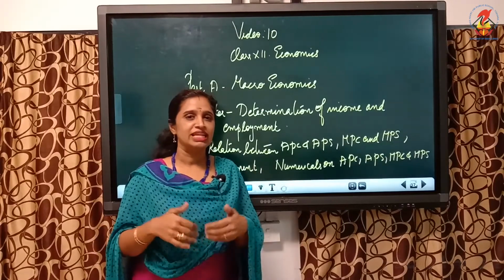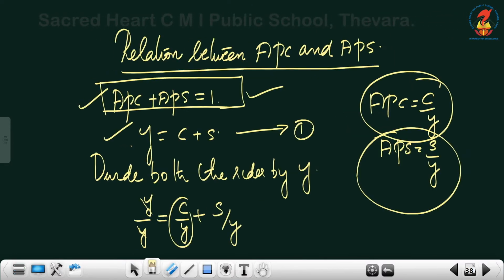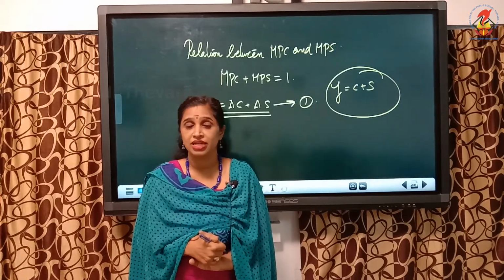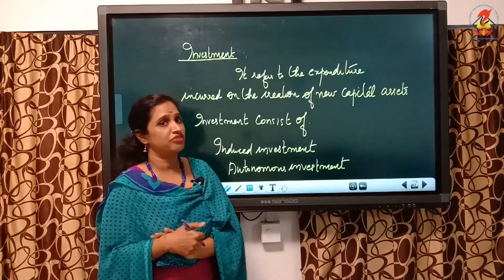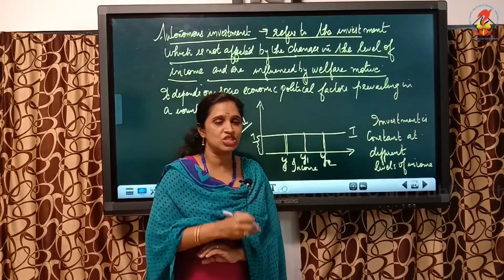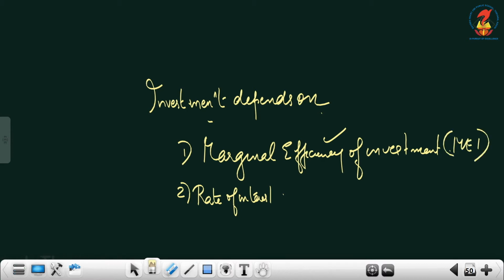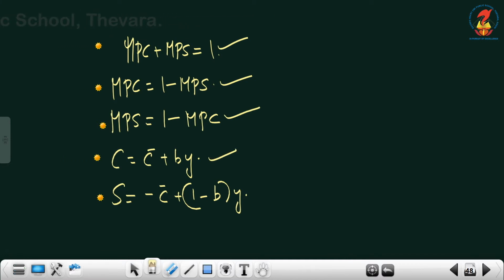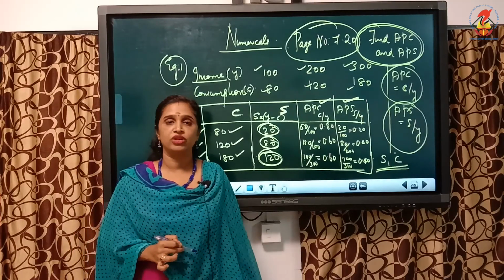Eco12 Part A Chapter 03 Determination of Income and Employment Video 10 Relation b w APC &